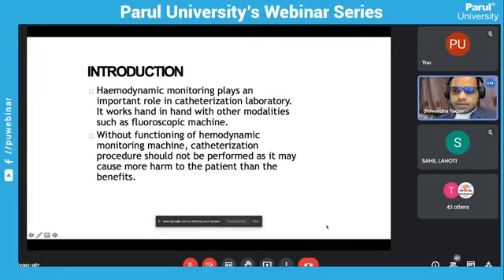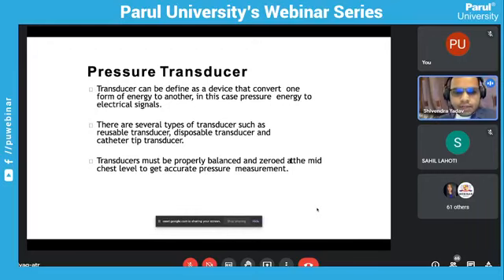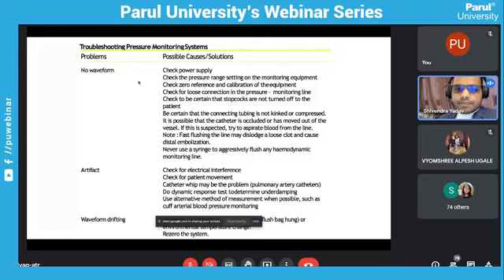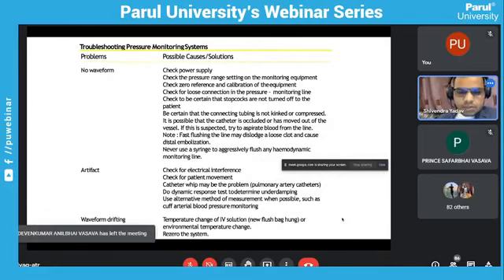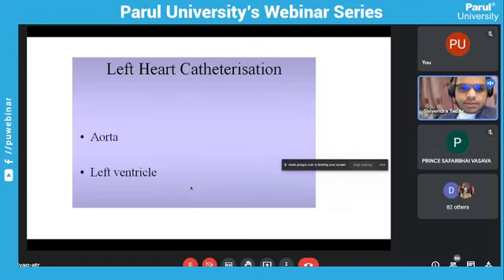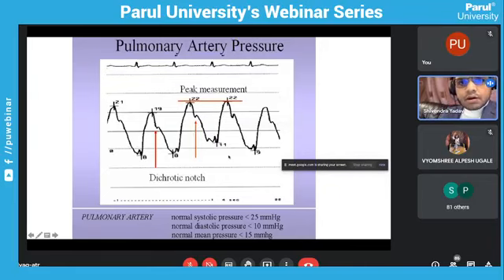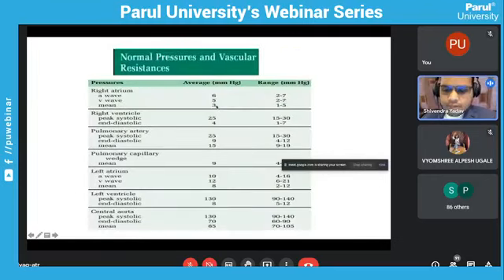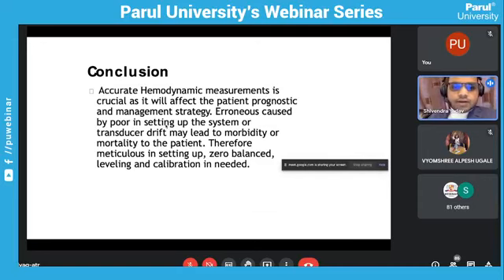091021 Hemodynamic monitor readings in Cath lab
091021 Hemodynamic monitor readings in Cath lab